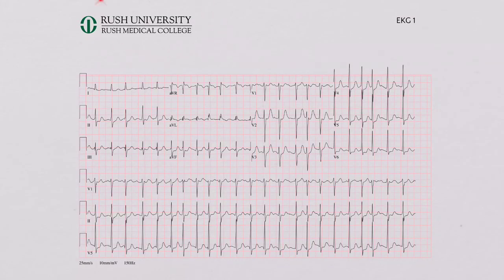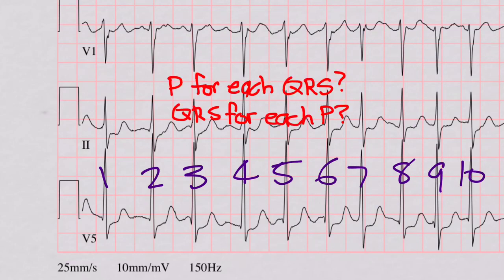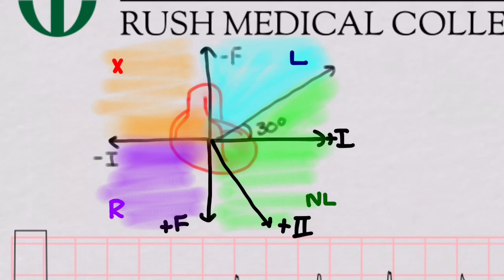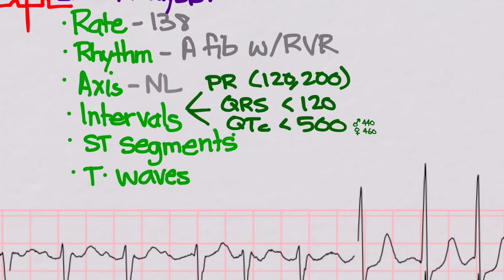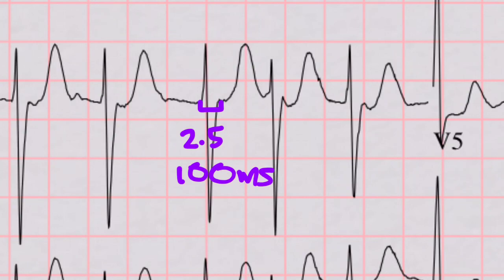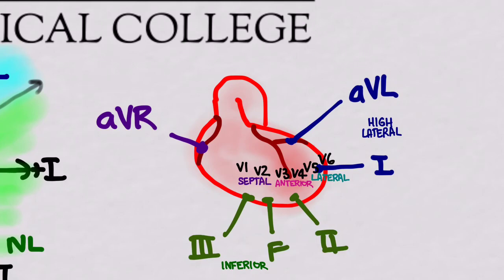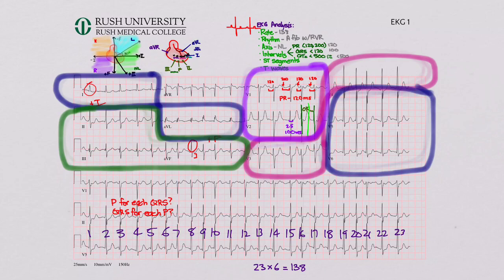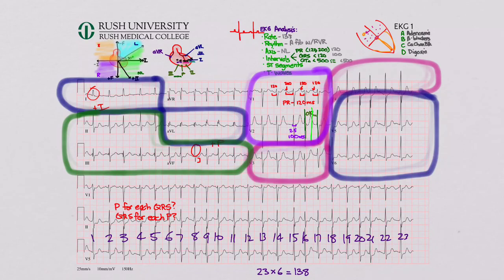Practice EKG 01 Explanation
Download the EKG set from rushcountyem.wordpress.com